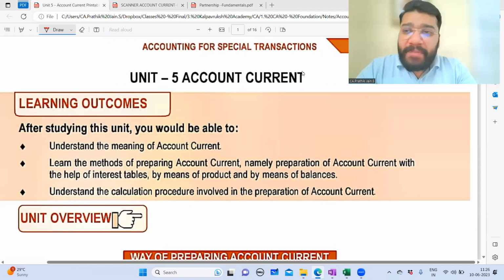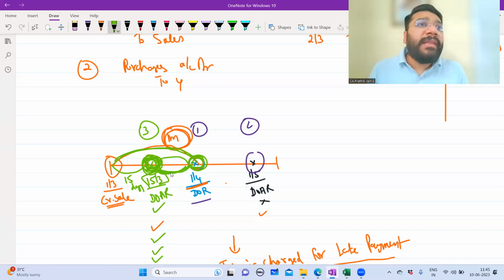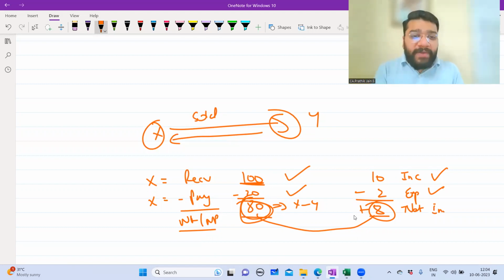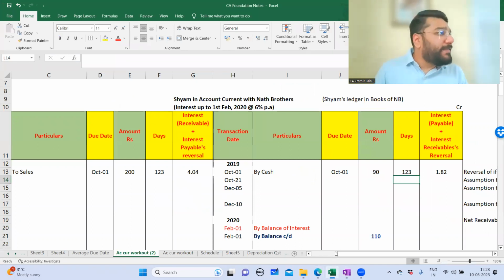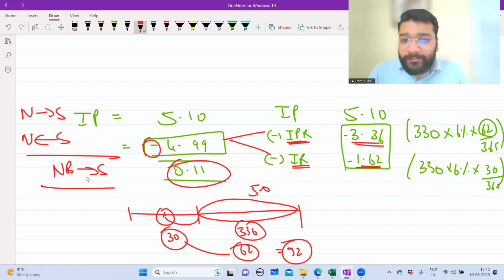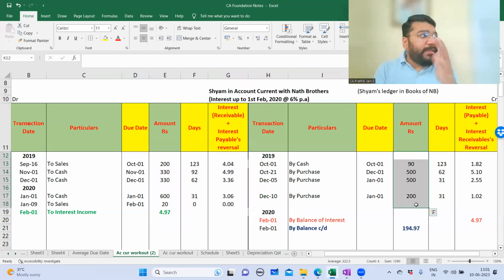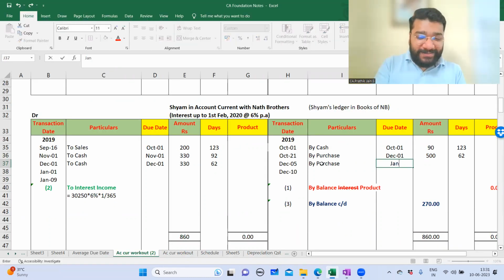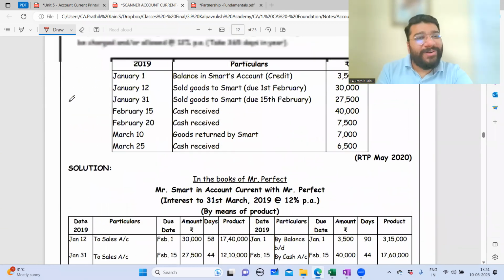Lecture 1 | Account Current | Forward Method | Interest Method | Product Method | CA Foundation